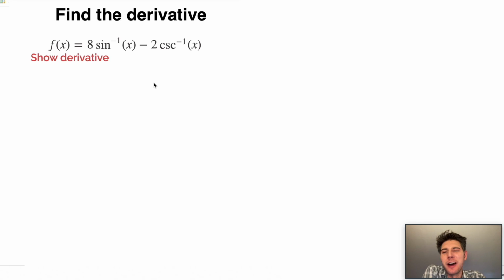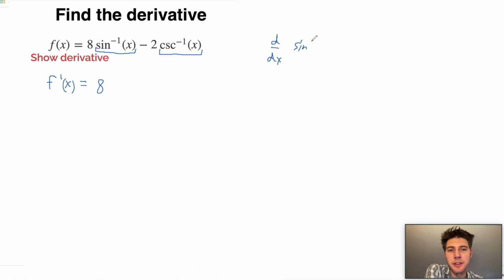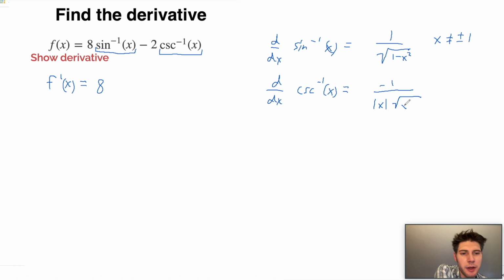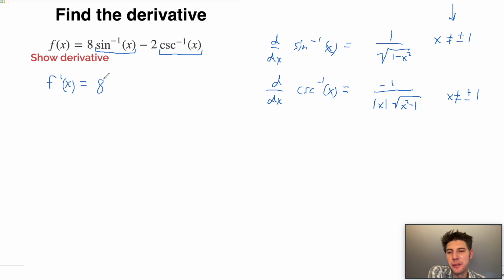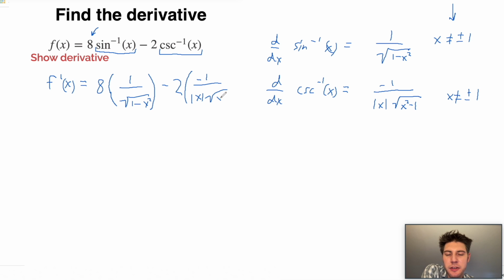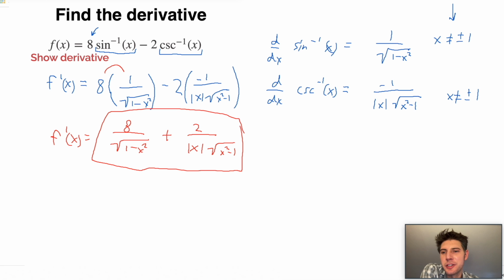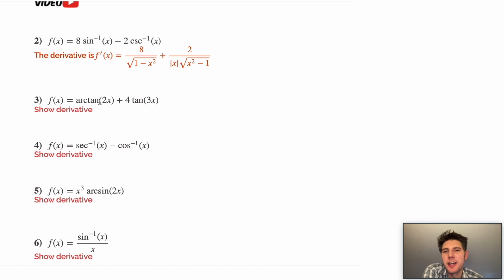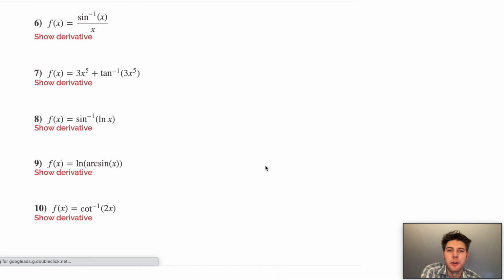Inverse Trig Derivatives (Calculus)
Visit the above link for more practice problems and notes!